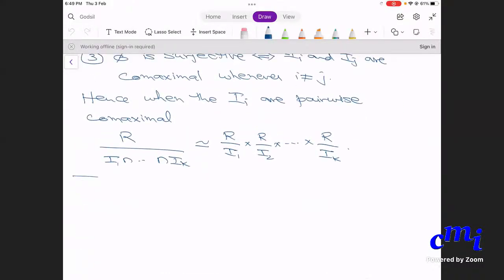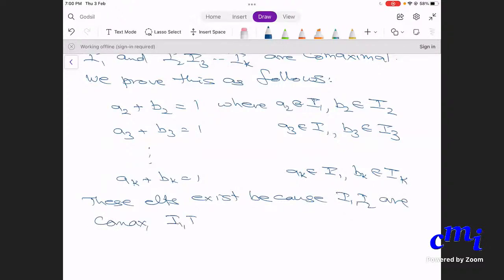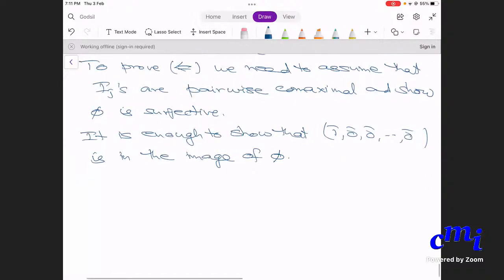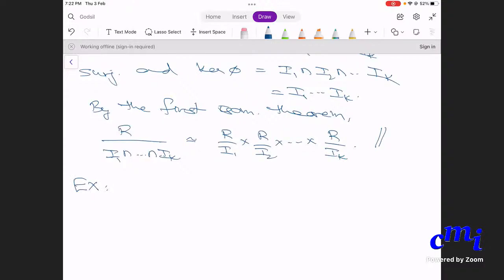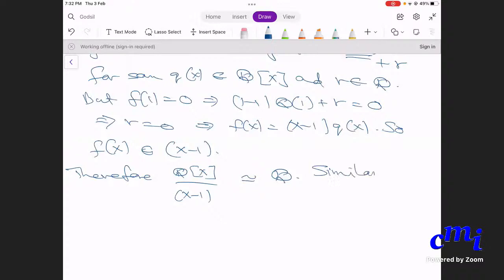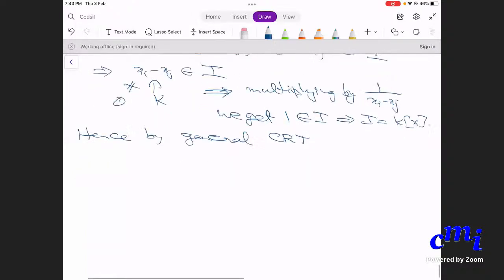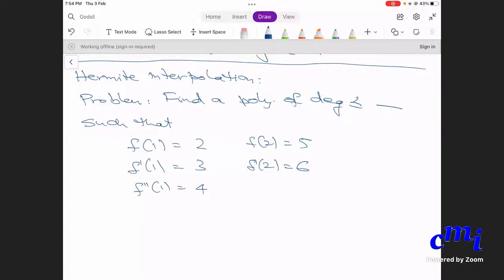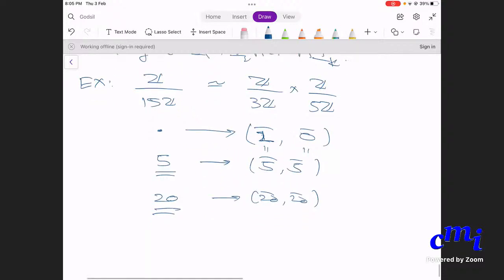Prof. Vijay Kodiyalam- Lecture-3